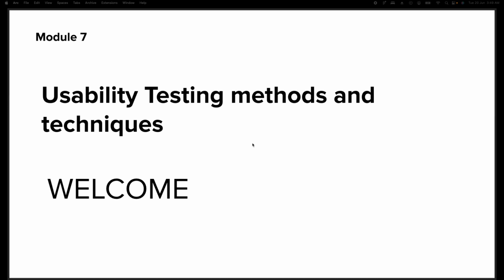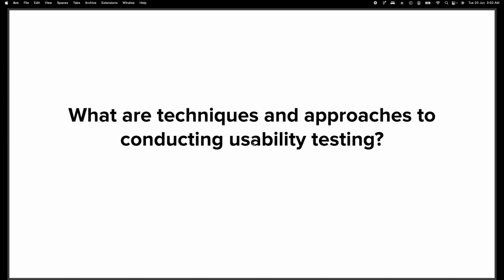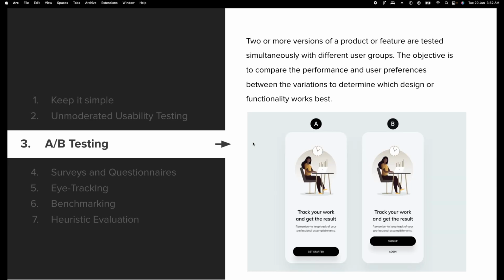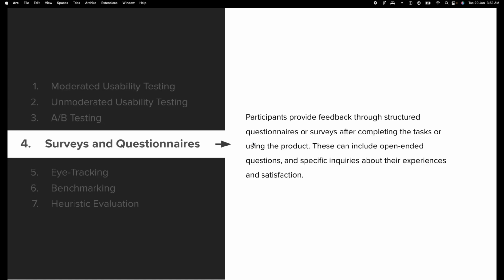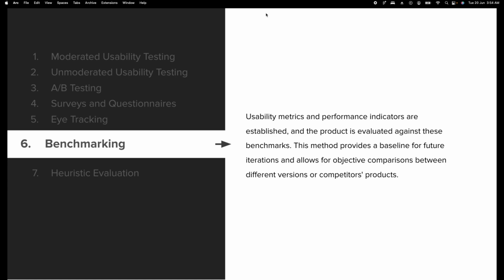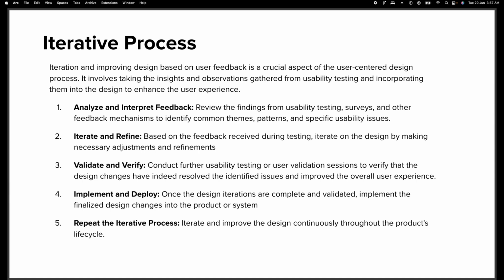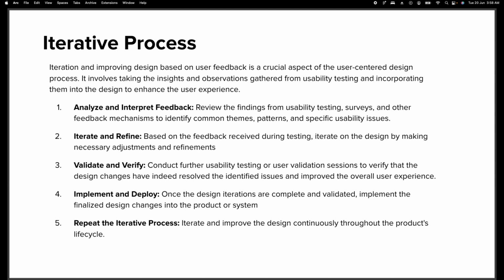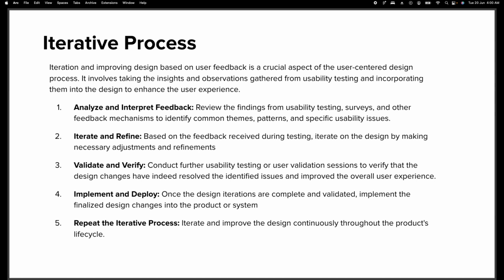Module 7 - Usability Testing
Curious how real people interact with your design? In this video, we break down the essentials of User Testing and why it’s a game-changer for product success.